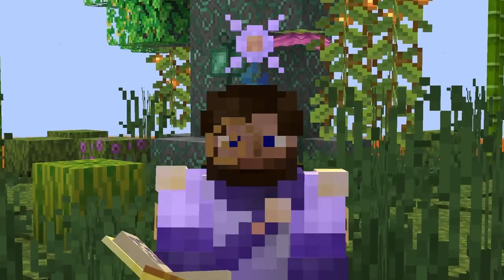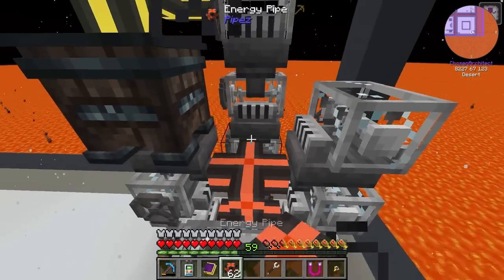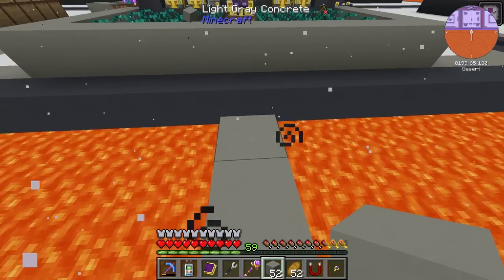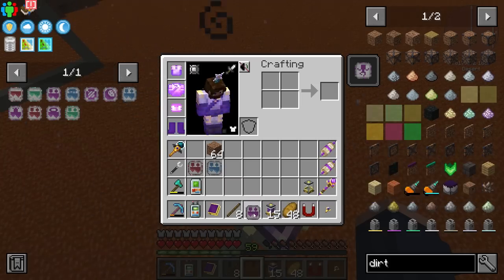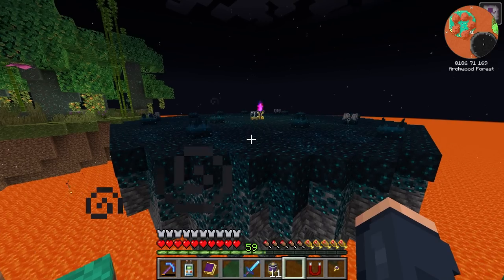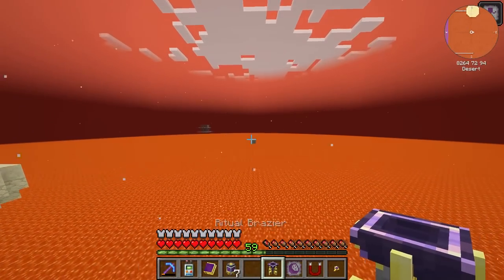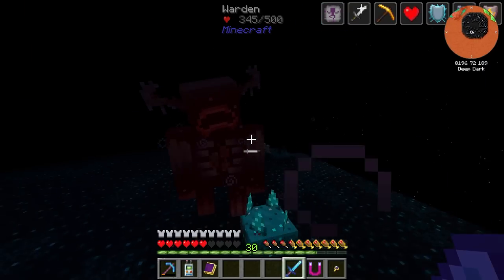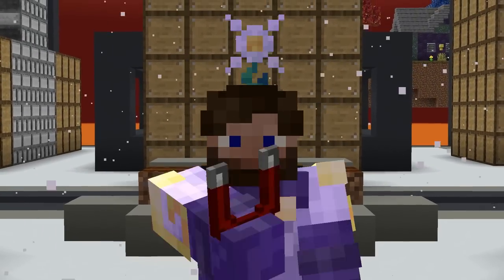All The Mods Volcano Block EP12 Ars Nouveau Conjure Islands + Allthemodium